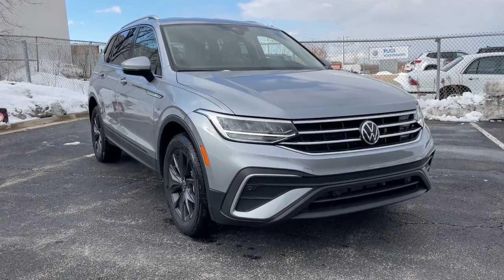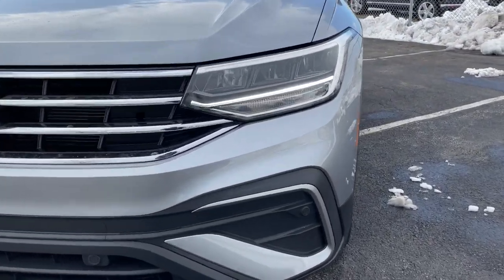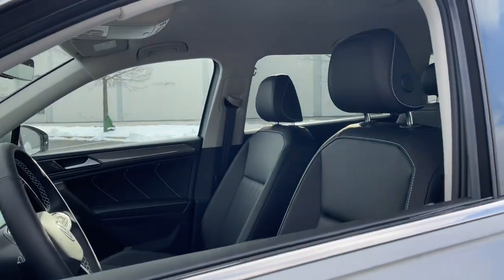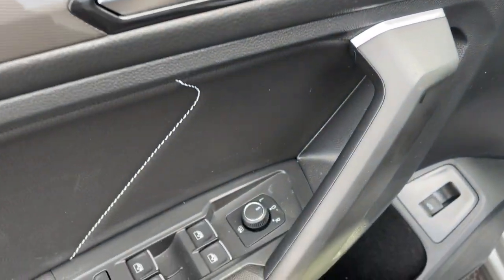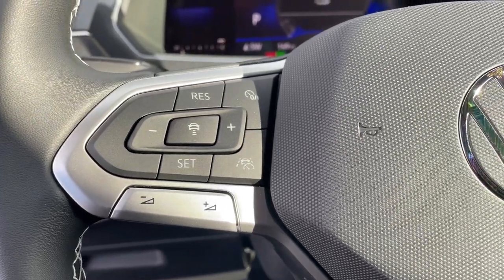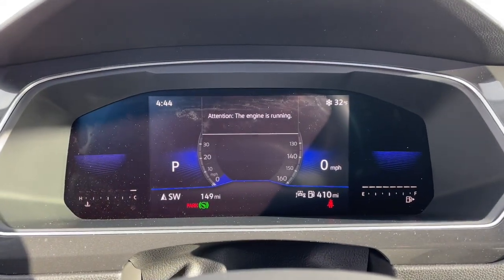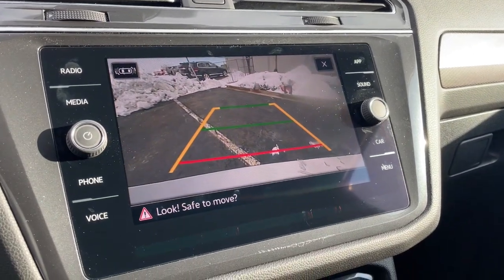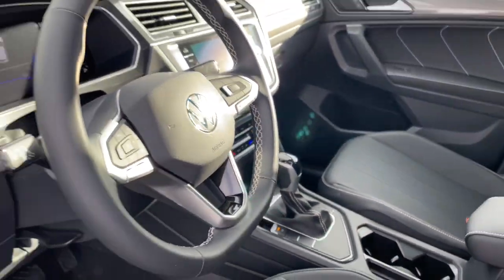2022 Volkswagen Tiguan Downers Grove, Elmhurst, Naperville, Lislie, Countryside, IL V15565X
Silver New 2022 Volkswagen Tiguan available in Downers Grove, Illinois at Pugi Hyundai Mazda VW. Servicing the Elmhurst, Naperville, Countryside, Lislie, IL area.

2020 W. Ogden Ave